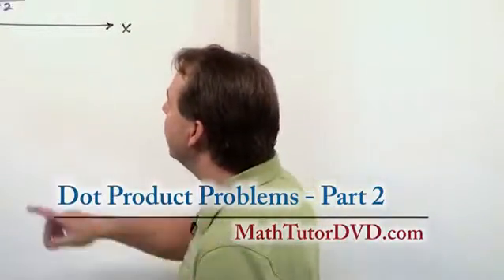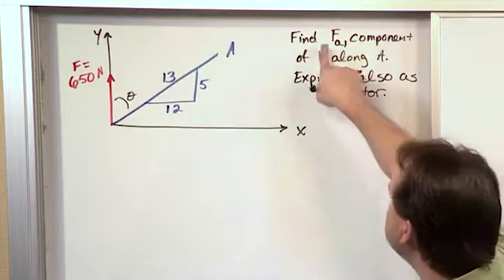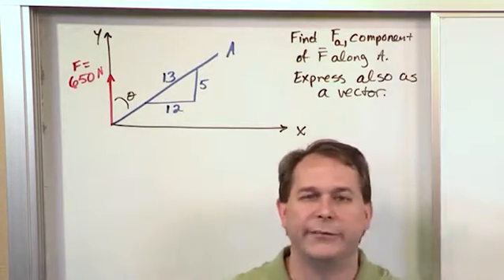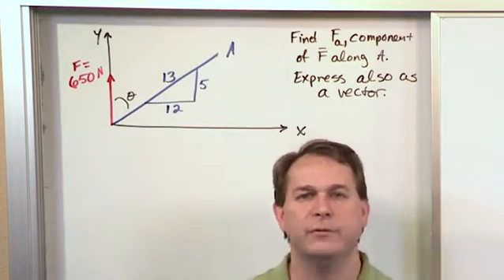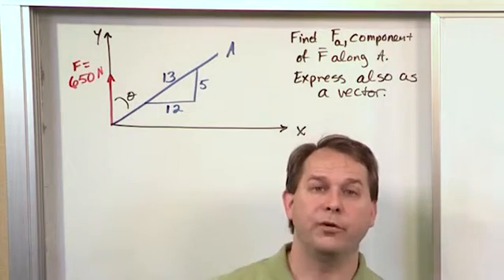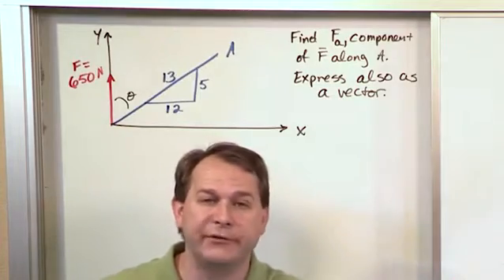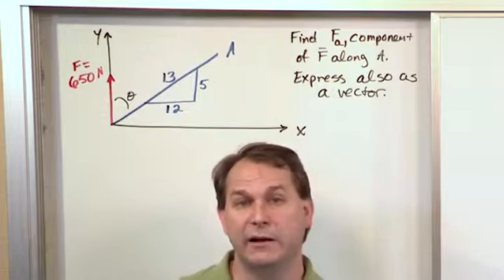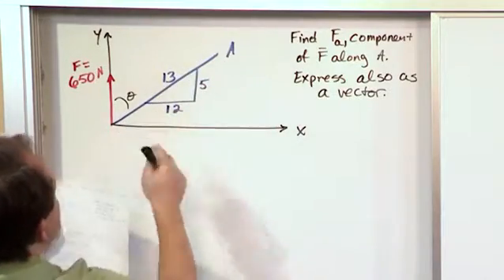Lesson 7 - Dot Product Problems, Part 2 (Engineering Mechanics)